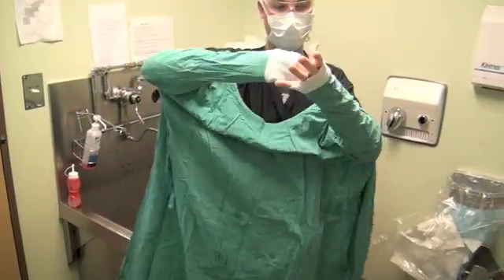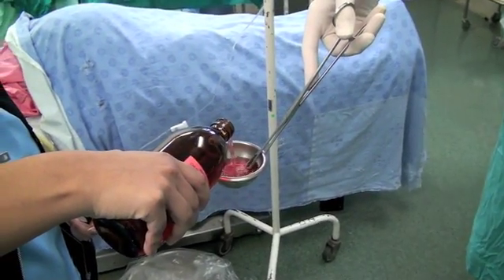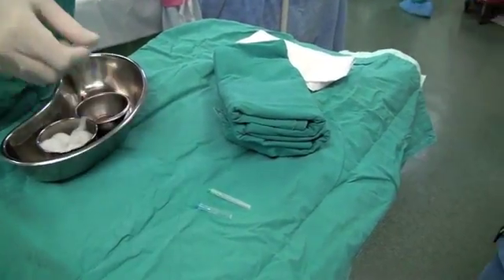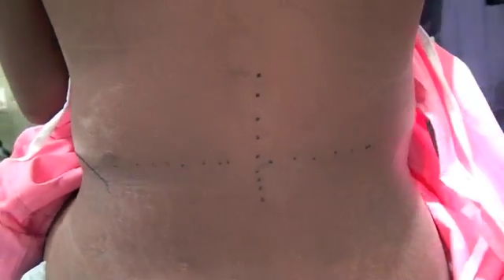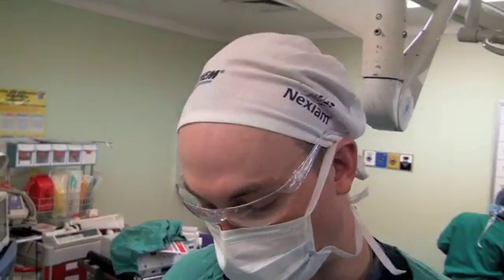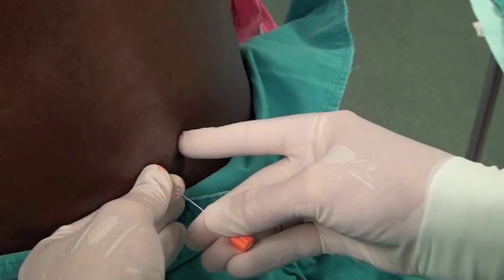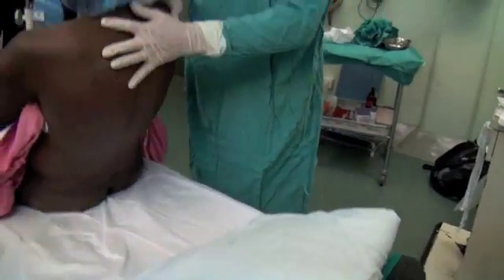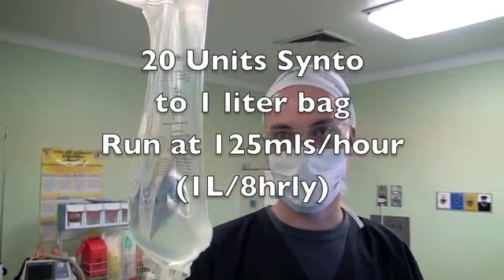The Obstetric Spinal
How to perform a spinal anaesthetic for a Caesarean Section